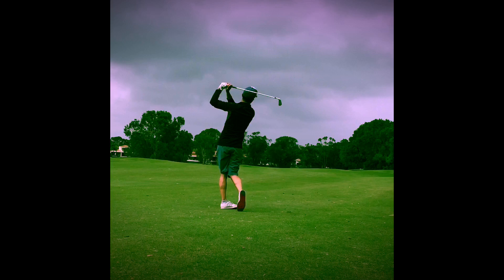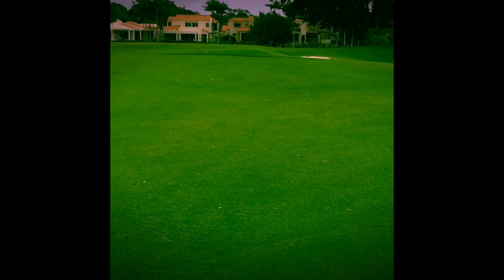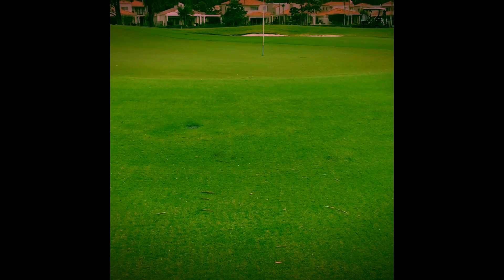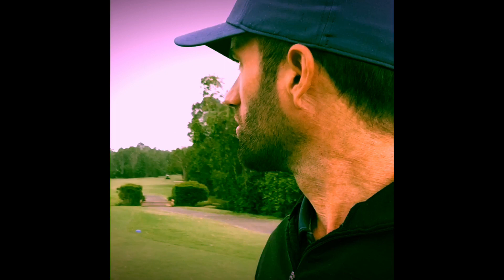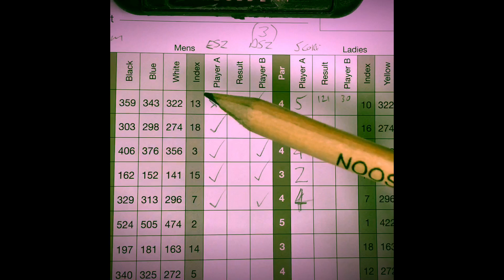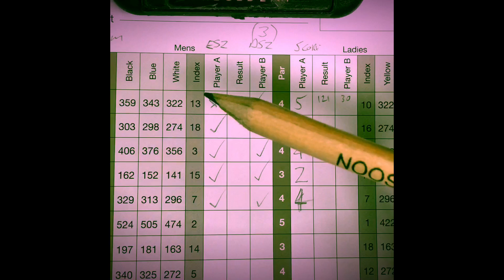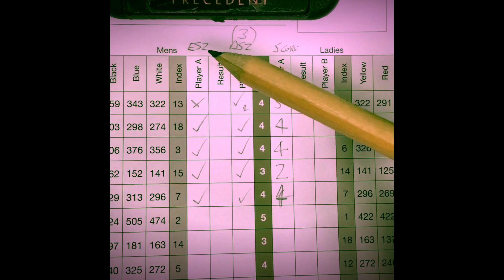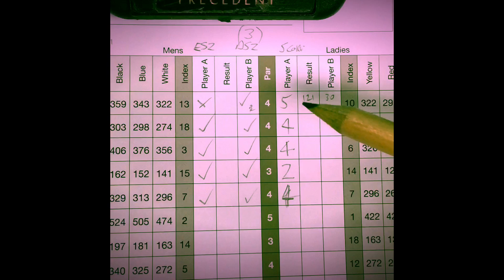ON COURSE GOLF TIPS - 100M MARKER AND USING IT TO YOUR ADVANTAGE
With my Game360 program I want my students to know the importance of getting past the 100m marker on every hole and then to know what do from there.